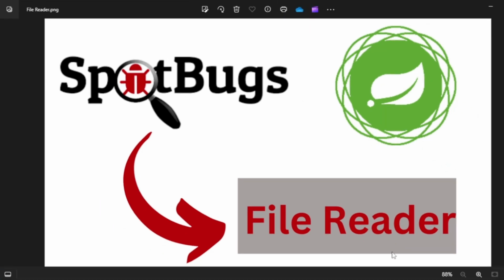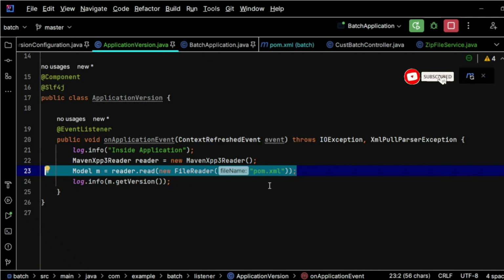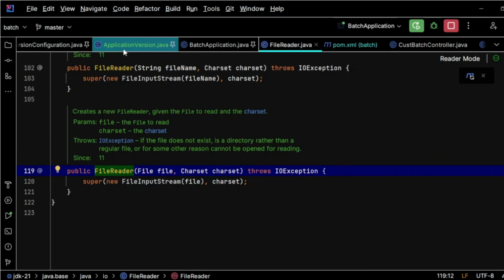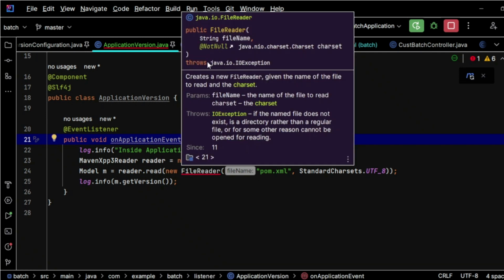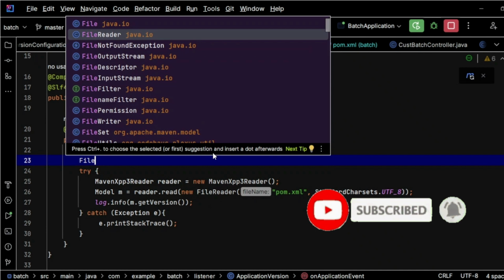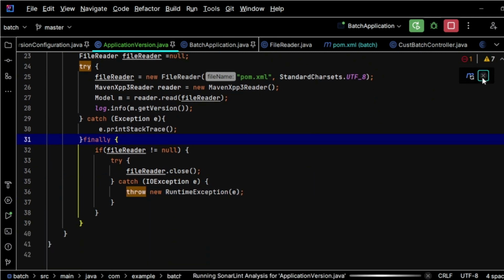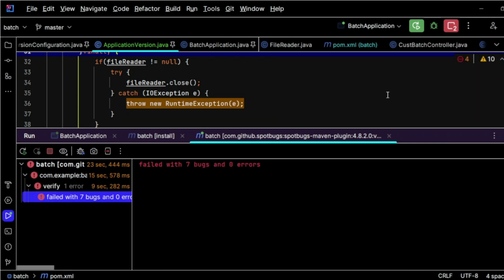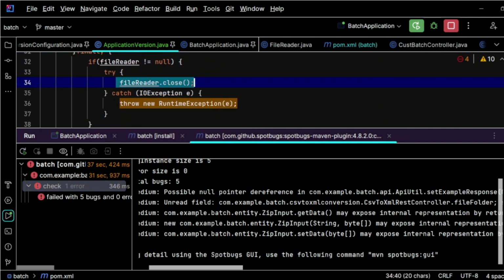File Reader Potential Spot Bugs Issues in Java | Spring Boot| kbtutorials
File reader used to read from file in java. Spot bugs is static code analysis tool that will identify potential issues in the code.In this video we will discuss about potential spot bug issues when dealing with file reader in java.